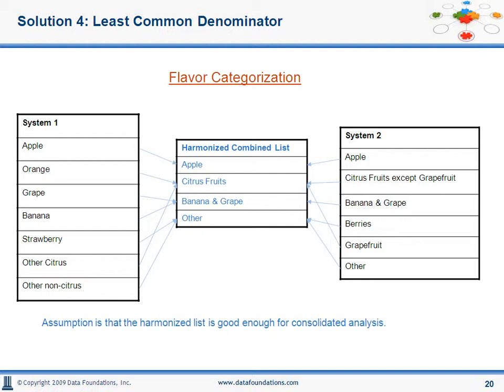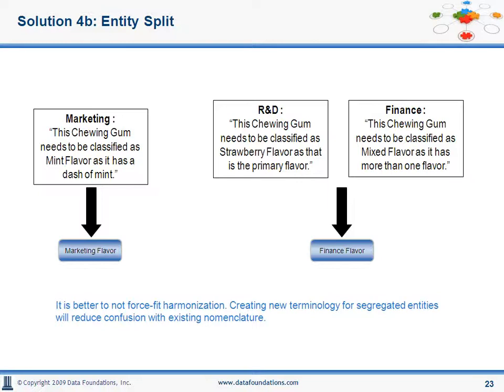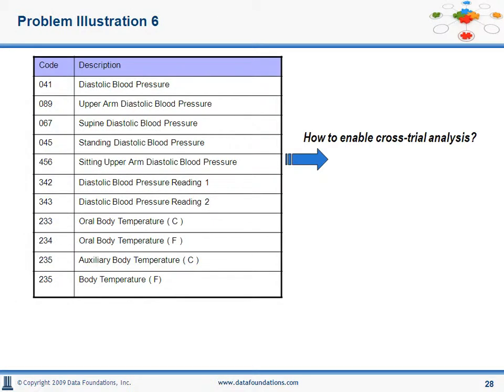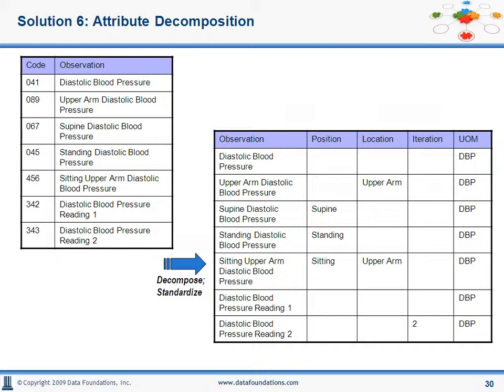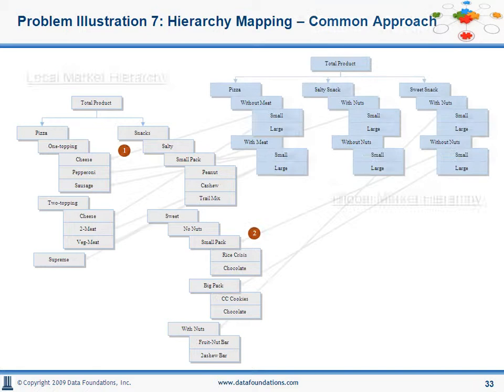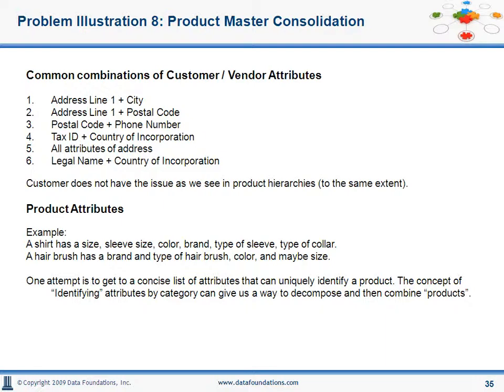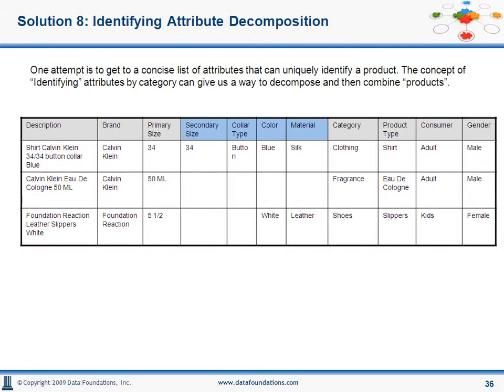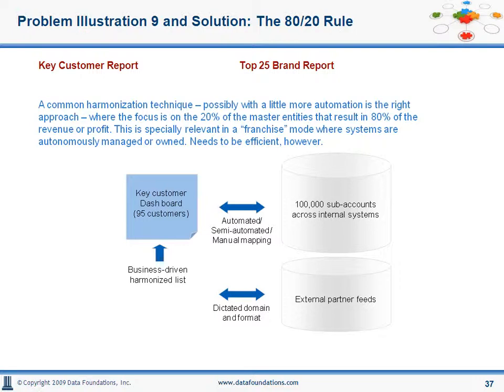Reference Data Harmonization Webinar (3/4) from Data Foundations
In this webinar, we will discuss issues related to the standardization of these domains, and present harmonization techniques such as Decomposition, Least Common Denominator and Parameterization.